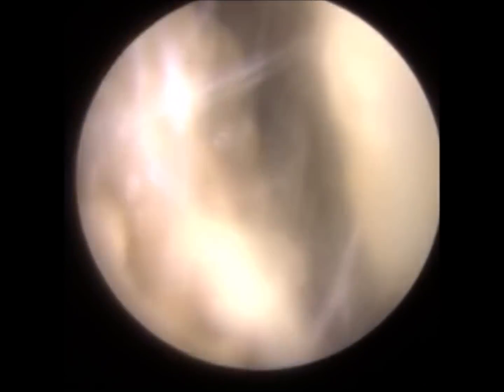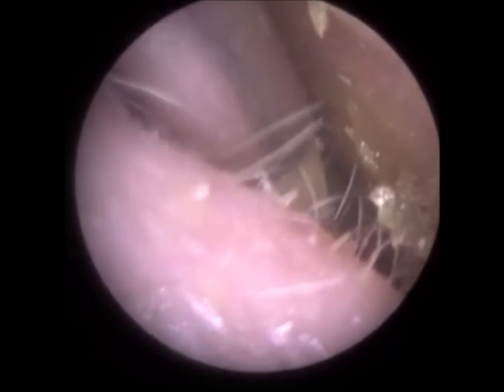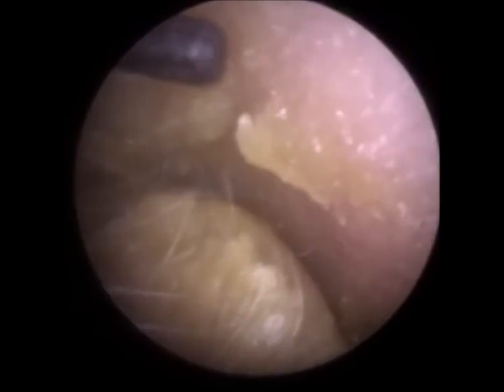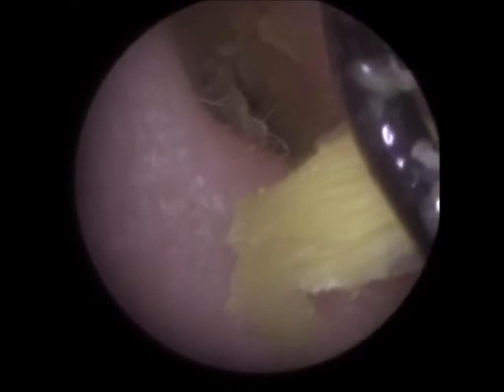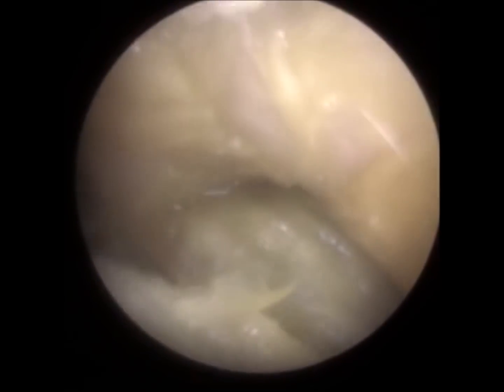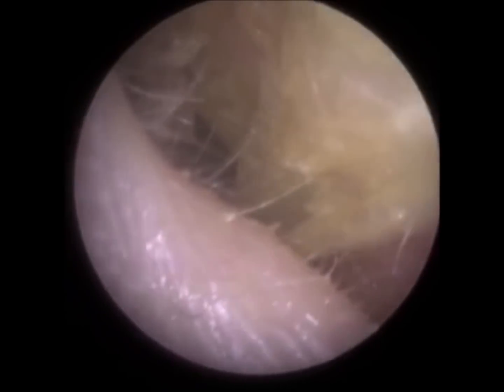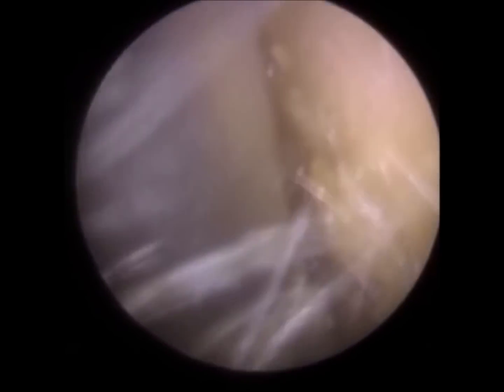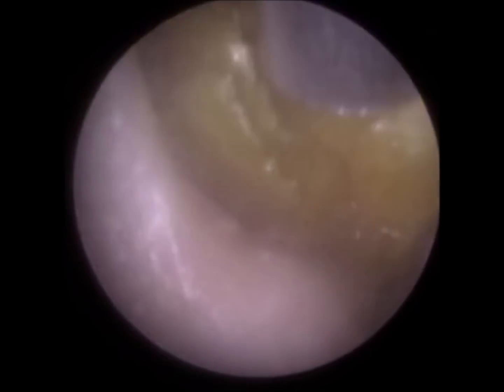567 - Fully Occluding Dead Skin Peeled & Extracted from Both Ears